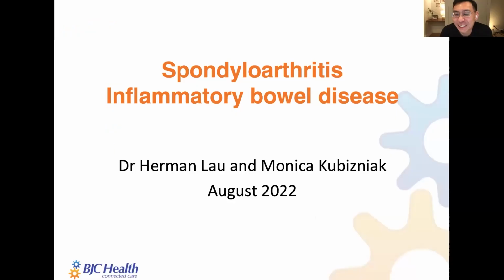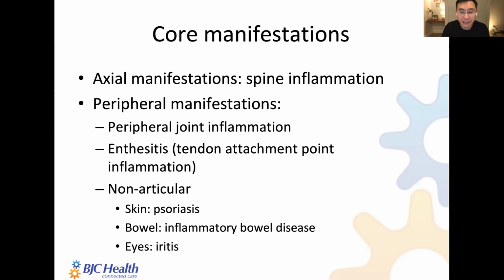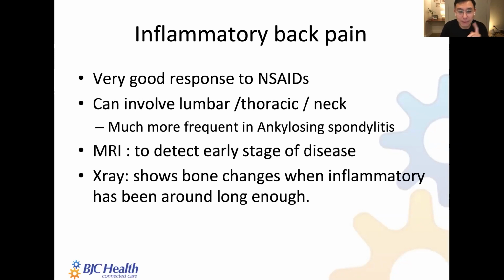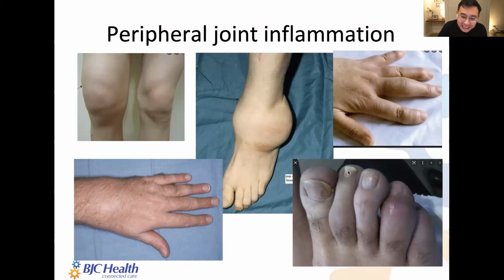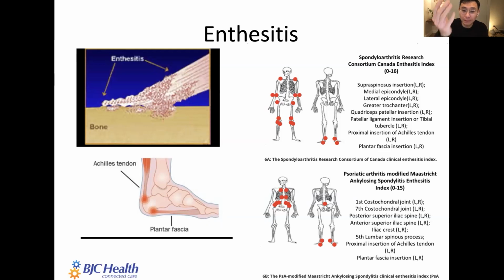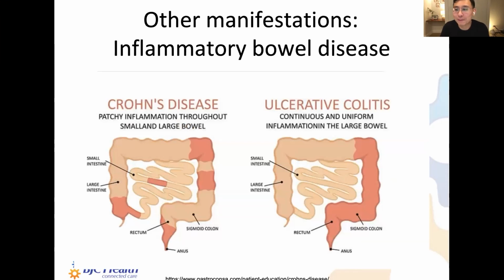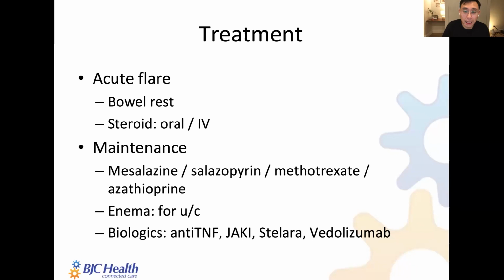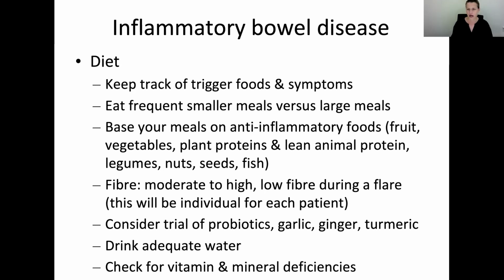Understanding Inflammatory Bowel Disease and Spondyloarthritis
Spondyloarthritis (SpA) is an umbrella term which incorporates a range of different symptoms, which may not always present at the same time. Inflammatory Bowel Disease can often impact those with SpA, and if poorly managed, can have a significant impact on quality of life.

Rheumatologist Dr Herman Lau discusses Spondyloarthritis and its common causes and diagnosis, as well as treatment and medication for Spondyloarthritis and Inflammatory Bowel Disease. Dietitian Monica Kubizniac discusses the difference between Inflammatory Bowel Disease and Inflammatory Bowel Syndrome, as well as foods to avoid when you have bowel inflammation.

This is Part 1 of a live online event, to access Part 2 please set up a free BJC Connect account.